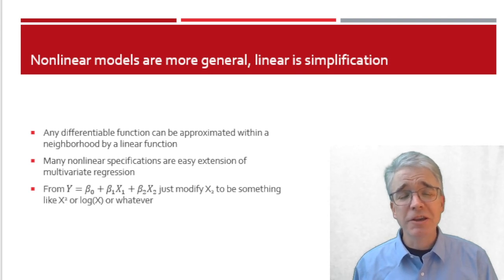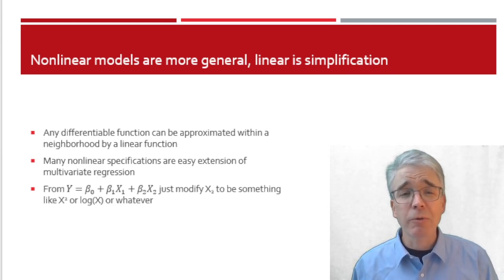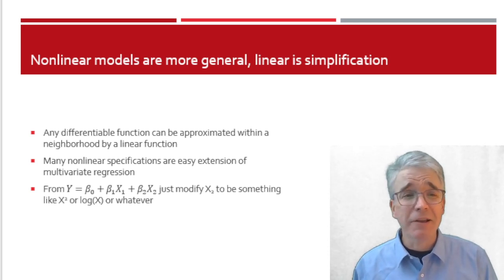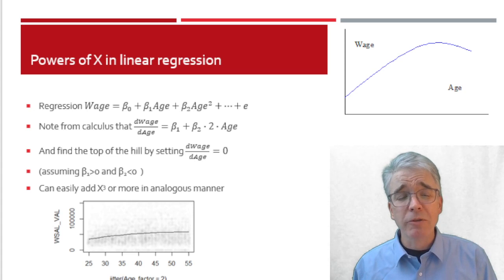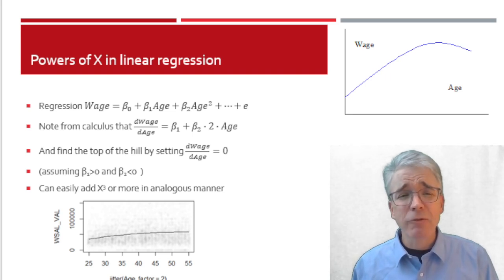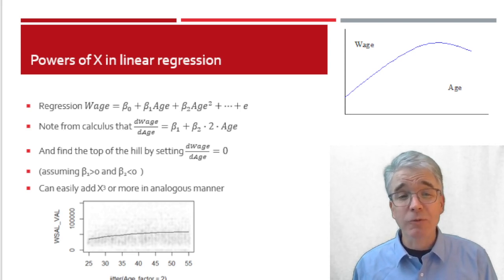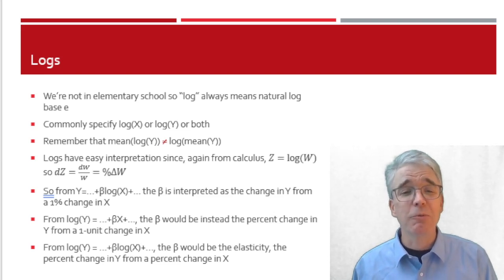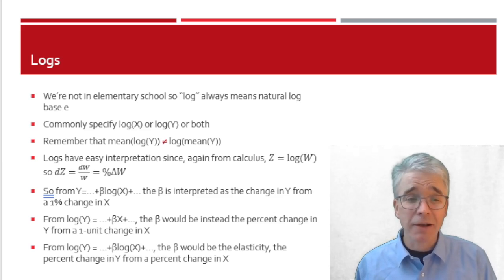Metrics L7 1 nonlinear regression